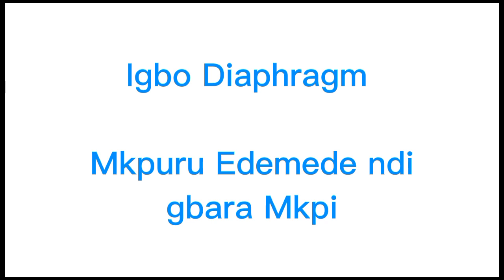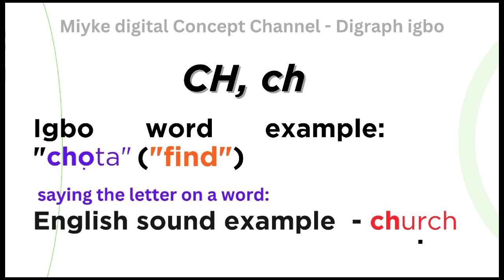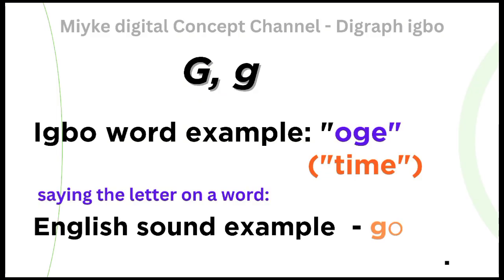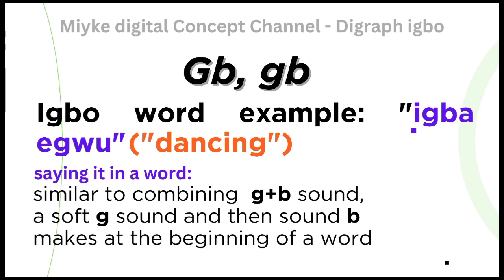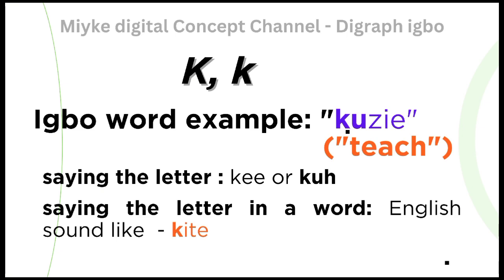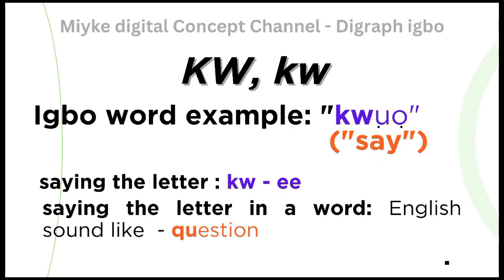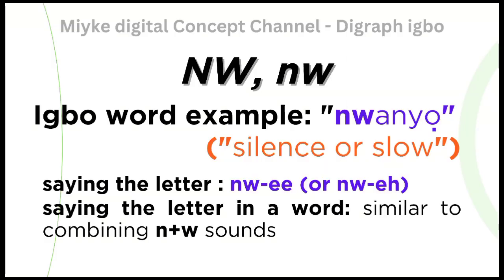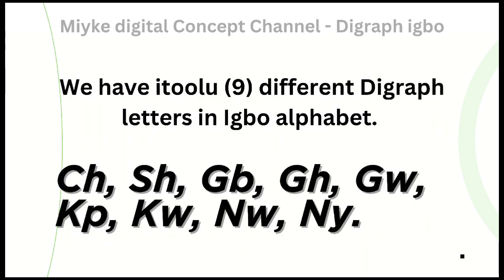How to Speak Igbo Fluently: Diaphragm Technique Explained! (@ miyke digital Concept)